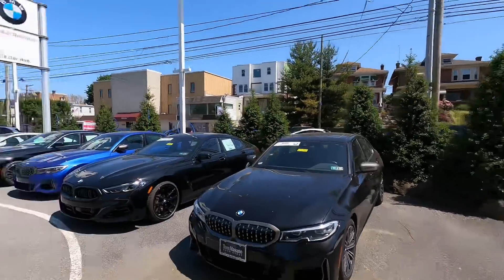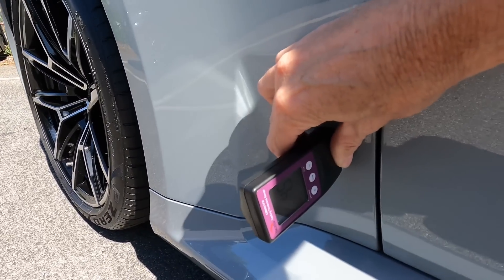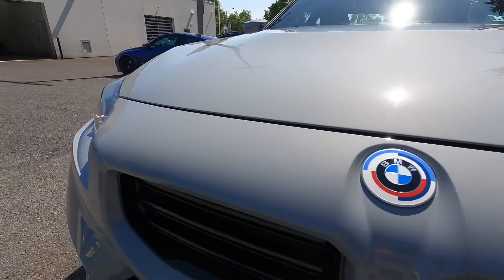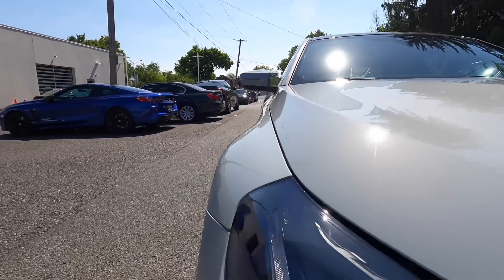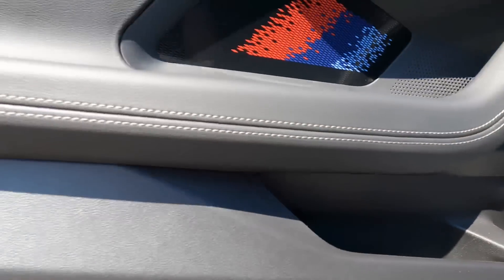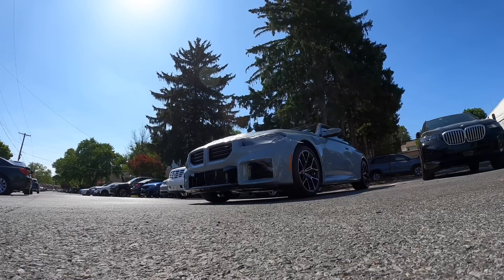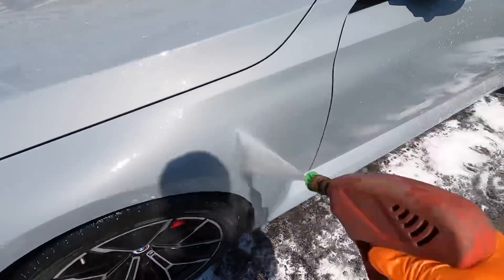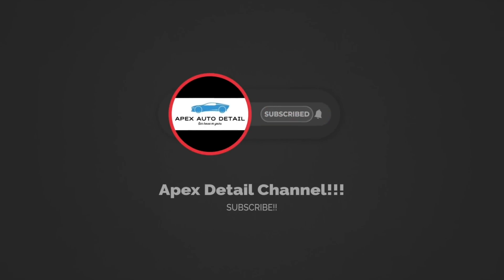NEW BMW M2! Pre-Delivery Inspection! Issues?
In this video, I share the process of a pre-delivery inspection on a 2023 BMW M2. Do we find any issues at all? Watch to find out. The BMW M2 is a high-performance version of the BMW 2 Series automobile developed by BMW's motorsport division, BMW M

As the 2 Series replaced the 1 Series coupé and convertible models, the first-generation M2 was marketed as the most basic M Car in the range. The first-generation M2 used the F8x chassis from the M3/M4, code name F87 and featured a more powerful and responsive, turbocharged and slightly modified BMW N55 series engine, while its successors, the M2 Competition and M2 CS, featured a high-performance twin-turbocharged engine developed by BMW M (S55 engine); improved handling, suspension, and braking systems; aerodynamic body enhancements; interior/exterior accents with the tri-colour "M" (Motorsport) badging and increased weight. The M2 is unofficially considered as an indirect successor to the BMW 1 Series M Coupé